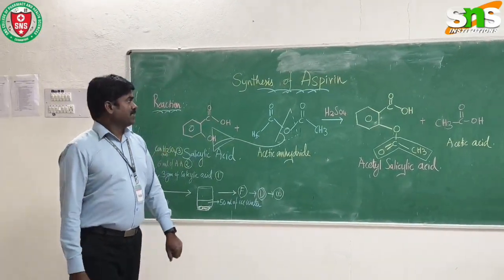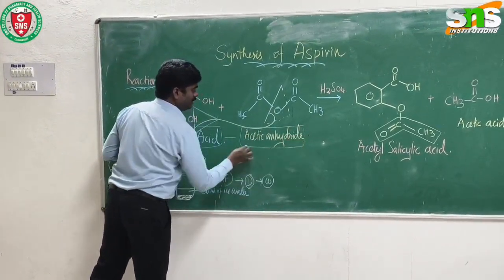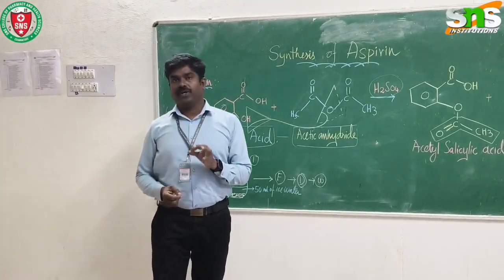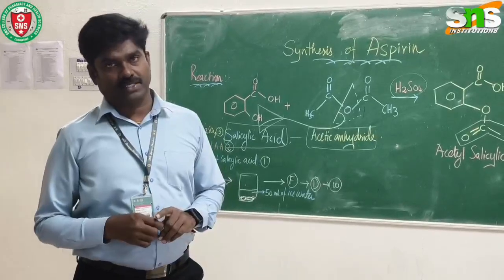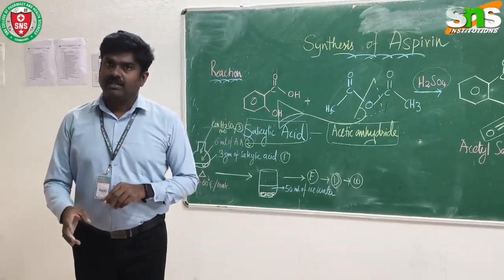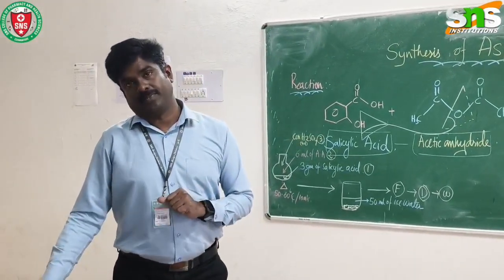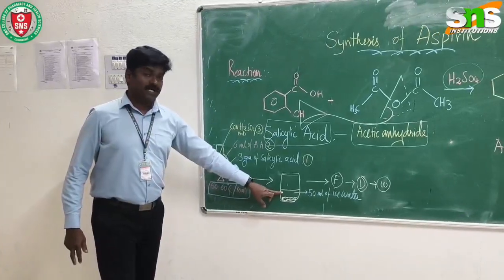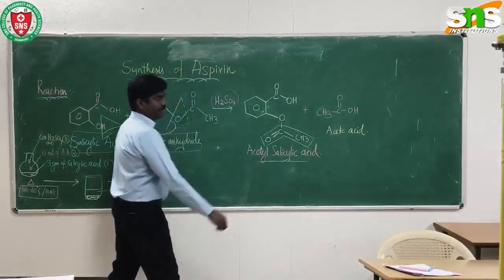Synthesis of Aspirin /POC- I / SNS INSTITUTIONS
🔬 Synthesis of Aspirin (Acetylsalicylic Acid)

In this video, we demonstrate the laboratory preparation of Aspirin (C₉H₈O₄) from Salicylic Acid and Acetic Anhydride using concentrated Sulfuric Acid as a catalyst. Aspirin is one of the most widely used medicines in the world, known for its pain-relieving, anti-inflammatory, and antipyretic properties.

✨ Reaction:
Salicylic acid + Acetic anhydride → Aspirin + Acetic acid

📌 Steps Covered in the Video:

1. Introduction to raw materials

2. Reaction setup and conditions

3. Crystallization of aspirin

4. Purification process

5. Final product observation

⚠️ Note: This experiment should only be performed under laboratory supervision with proper safety precautions (gloves, goggles, lab coat).